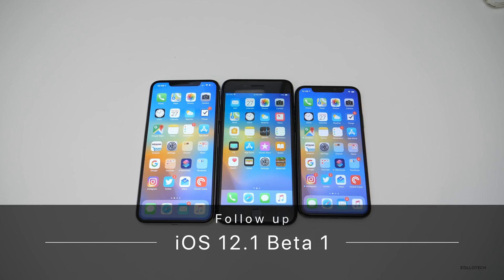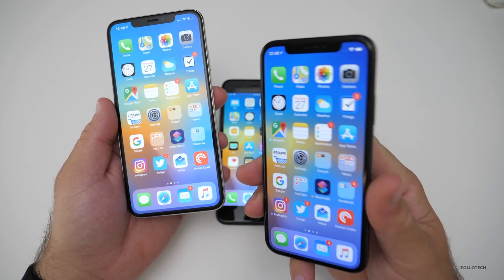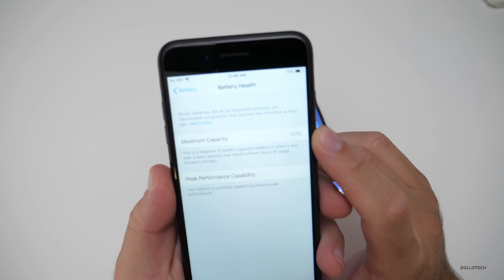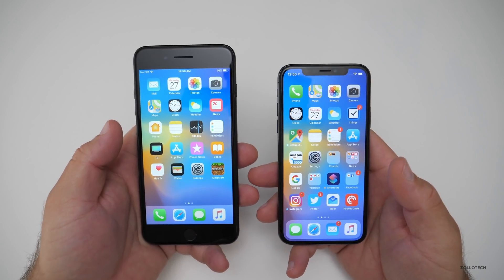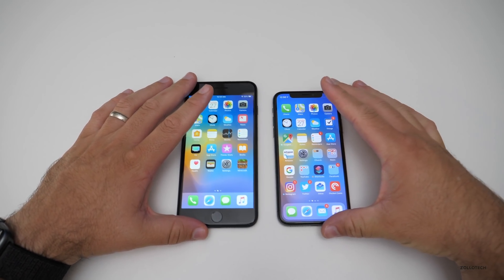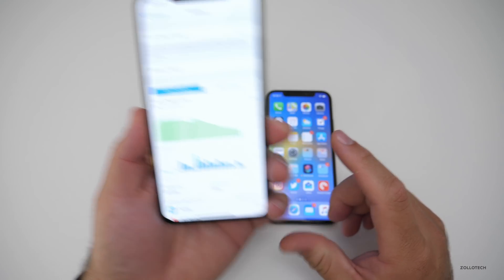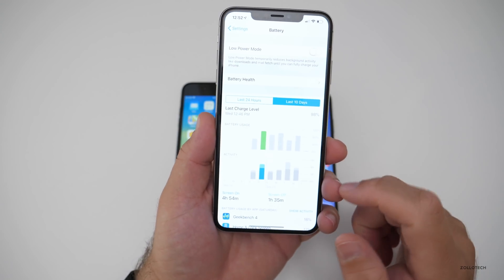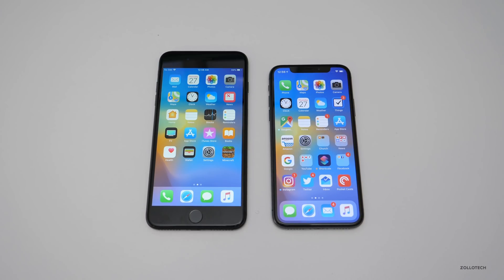iOS 12.1 Beta 1 - Follow up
iOS 12.1 Beta 1 has been out for a few days.  I talk about my experience on the different iPhones.